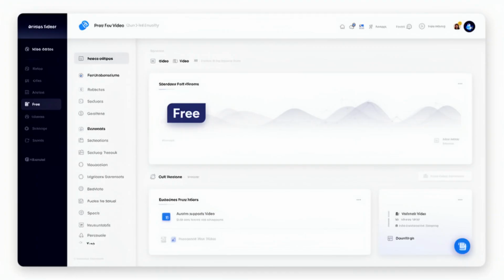Seedance 2.5 Is Here: The Free AI Video Tool You Need to Try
Generate high-quality cinematic clips for free using Seedance 2.5. Learn how to use this text to video AI model without spending money.

Seedance 2.5 is the latest model from ByteDance and creates 30-second clips from simple text prompts. This guide explains exactly what the model does and how you can access it today. If you are looking for new ways to experiment with AI video generation, this breakdown covers the practical capabilities of the tool.

We review the specific features of the Seedance 2.5 model and show you how to get started with your own projects. Whether you are a creator or just testing the latest tech, this overview provides the steps to utilize these free AI video tools efficiently.